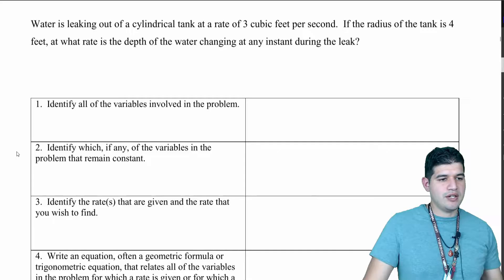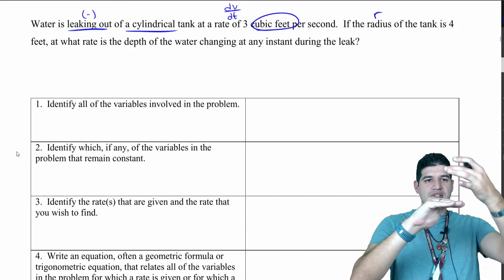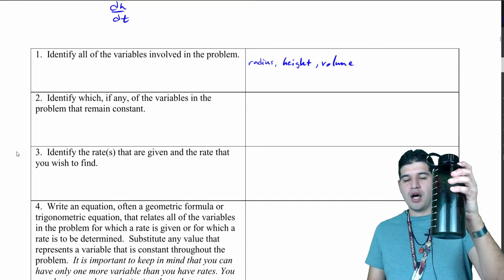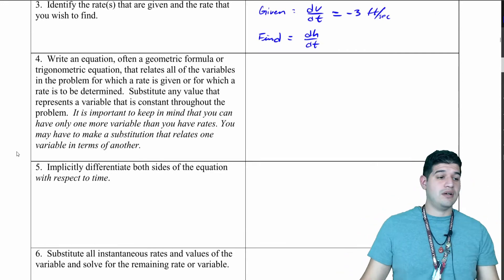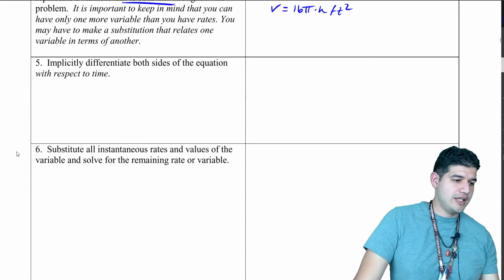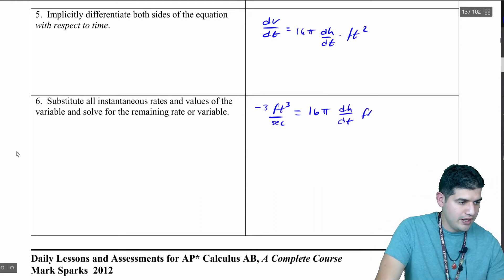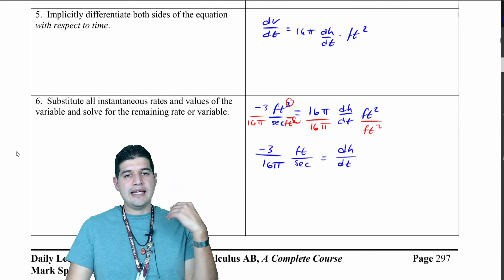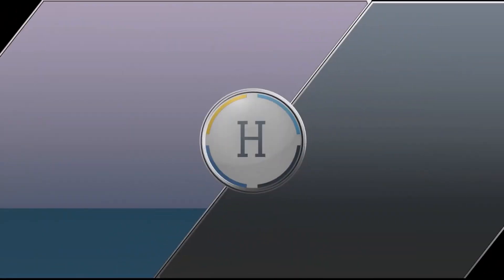4.3d Related Rates Water Leaking Out of Cylinder | AP Calculus